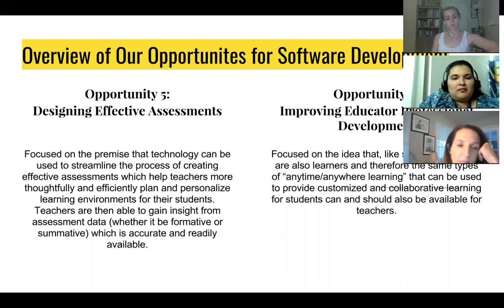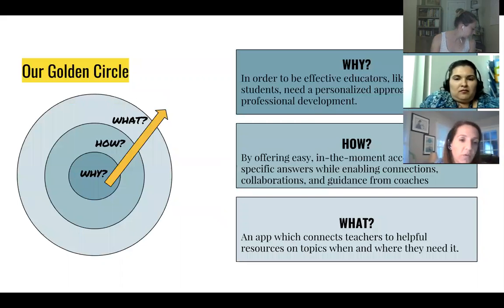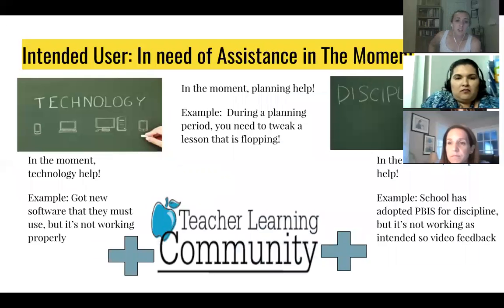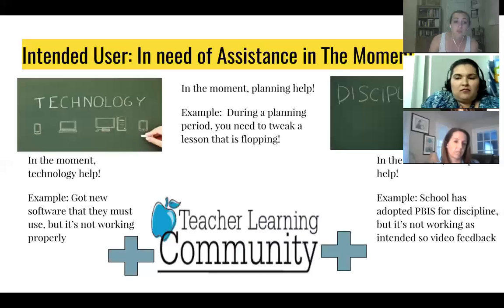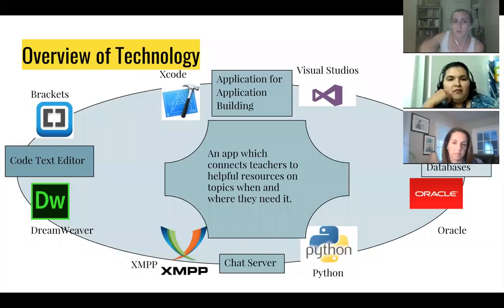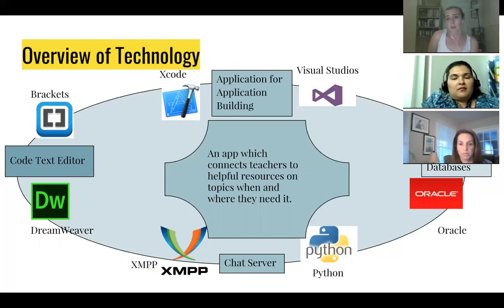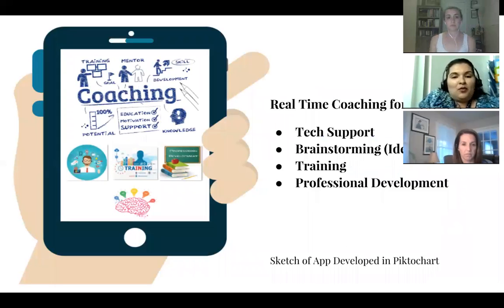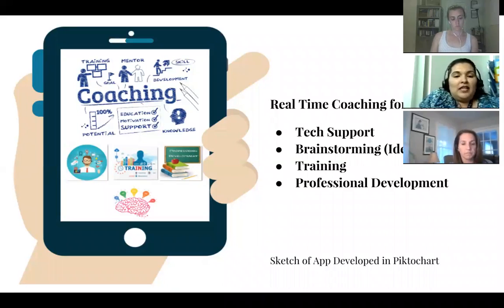Design Activity 2: Opp 5 6 Group 3 LDT 550 Summer 2017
Patricia Herrara, Anne Masorti, Brielle Viscidi (Brielle Taylor)

Group 3

Opportunities 5 and 6

LDT 550